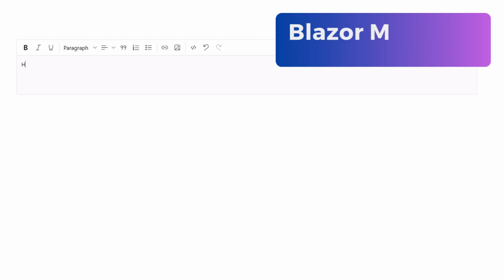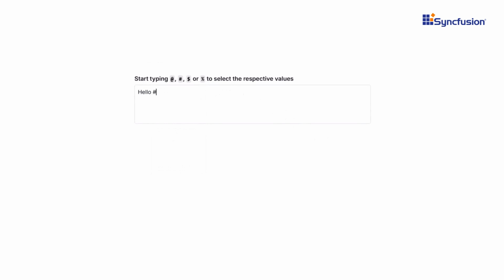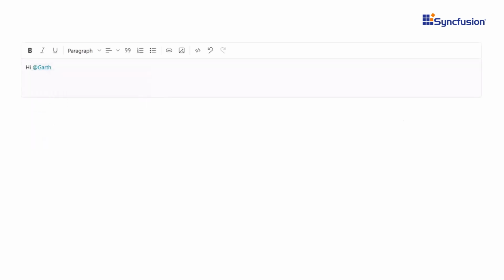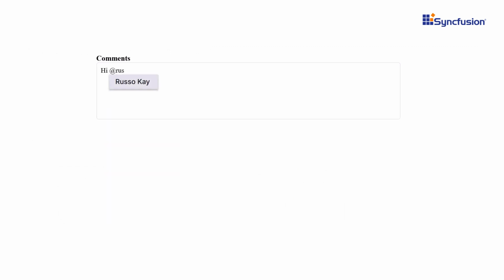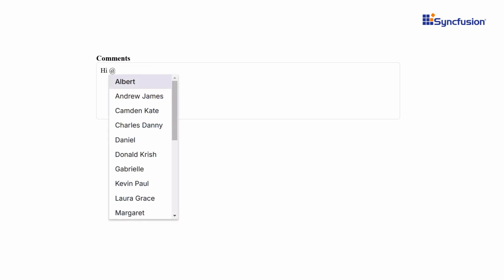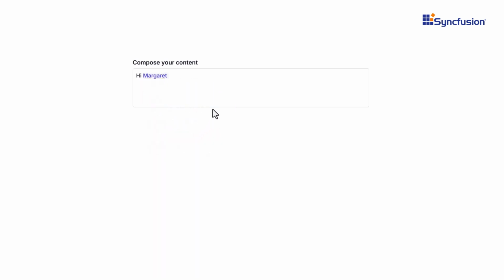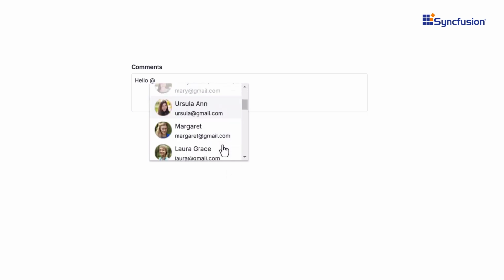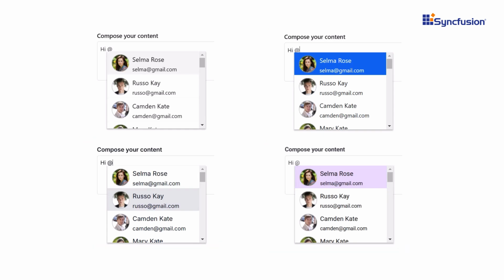Blazor Mention: The Ultimate Feature Walkthrough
In this video, we will explore the features of the Syncfusion® Blazor Mention component, an autocomplete-like tool designed to tag or select names from a suggestion list. The component opens a list when a user starts typing the '@' character, just like social media platforms. It is commonly used in messaging systems, comment sections, email fields, and forms to simplify selection.

The Blazor Mention component displays a filtered list of suggestions as text is entered. It integrates seamlessly with TextBoxes and Rich Text Editors, supporting multiple selections and smooth navigation through list options using keyboard support. Easily bind both local and remote data to the Mention component. Built-in filtering ensures relevant suggestions based on input, and options can include icons, images, or additional details for better visualization.

Suggestions can be sorted and organized into categories in ascending or descending order. A loading indicator provides a seamless experience when retrieving data. Matched text can be highlighted, input length can be restricted, item counts can be limited, and a custom message can be displayed when no records are available.

With a responsive design, the Blazor Mention component works seamlessly across desktops, tablets, and mobile devices. It is accessible, supports WAI-ARIA attributes, and full keyboard interaction. Right-to-left (RTL) support ensures compatibility with languages like Arabic and Hebrew. Additionally, built-in themes like Material, Bootstrap, and Tailwind CSS provide a consistent look, while CSS customization allows further styling adjustments.

The Mention component is also available on JavaScript, Angular, React, Vue, ASP.NET MVC, and ASP.NET Core platforms.